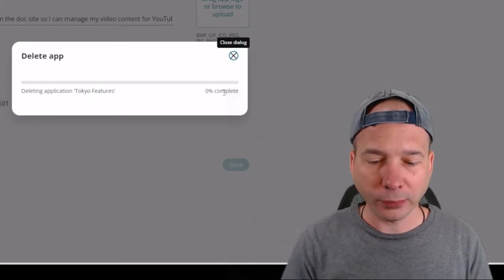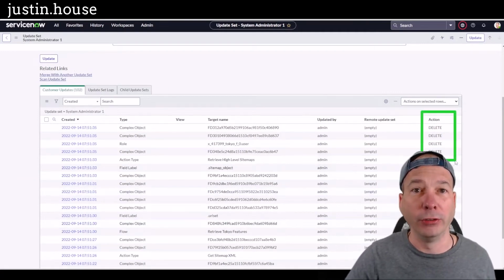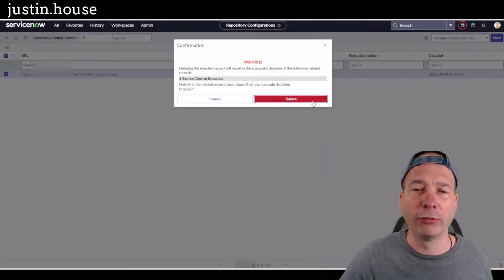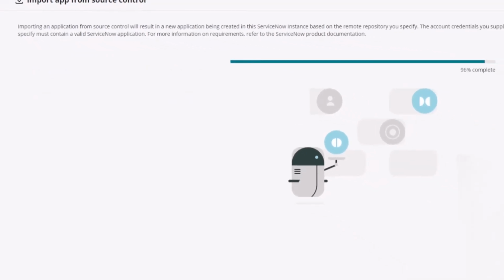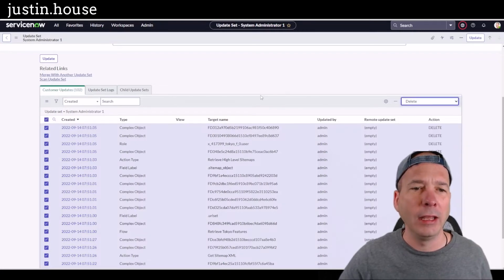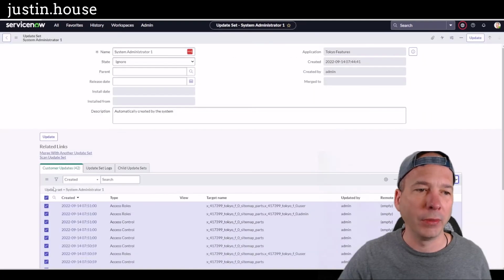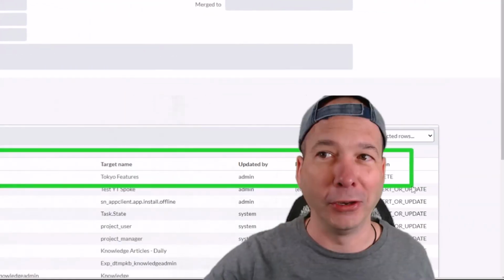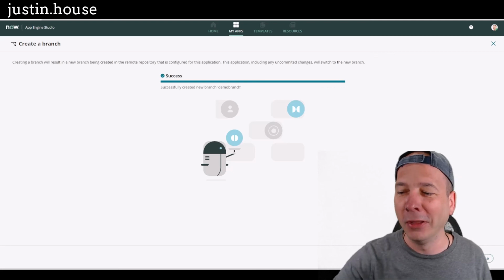Deleting and Restoring an Application from Source Control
My journey with source control hasn't been without hiccups or issues. Especially given that I try to share what I learn by starting, stopping and re-starting with the record button on. In this video I show what it takes to actually delete and then restore an application from source control. It's definitely not straightforward but may be helpful if you've been trying to incorporate the use of code repositories with your ServiceNow instance(s).